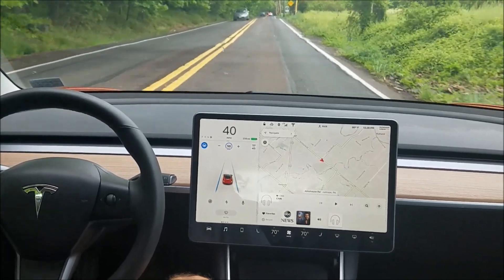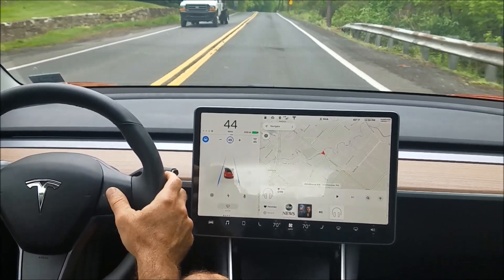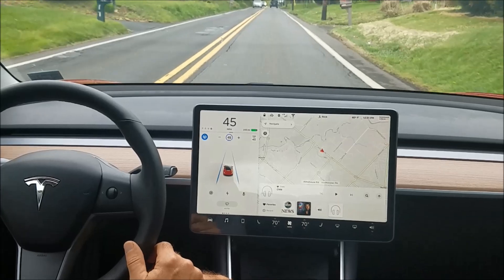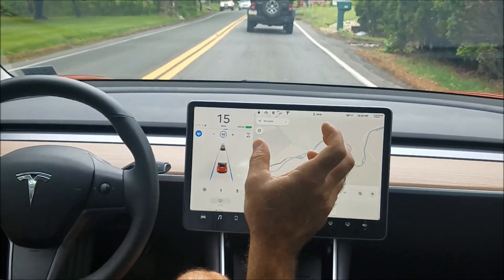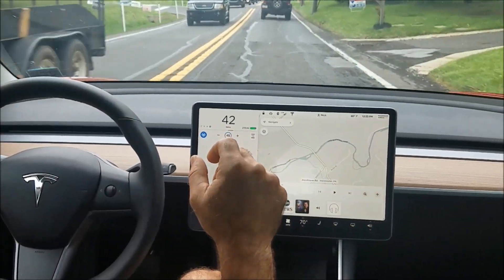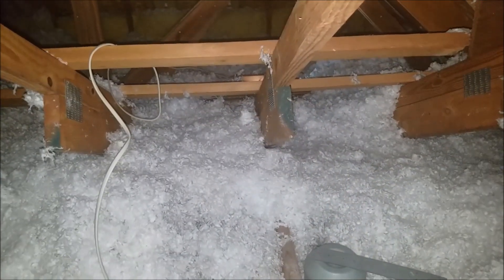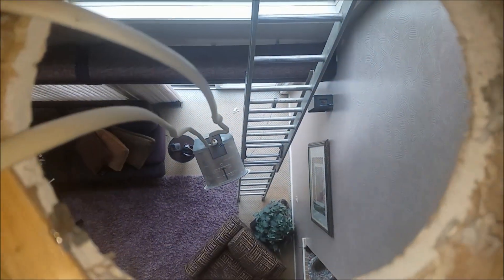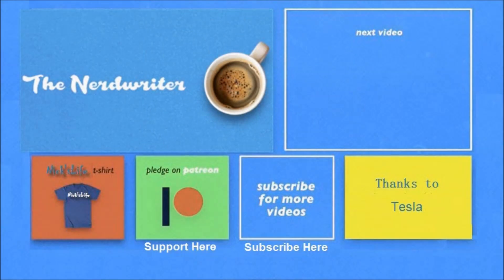Are Teslas Reading Curve Speed Limit Signs - Nick's Model 3 - Day 55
Day 55 - Tesla's Autopilot can take turns perfectly on local roads as long as the speed is right. I show an example where the Tesla new to slow down before a turn by itself. Not sure if its reading the turn speed limit sign or determining it from GPS maps. I do a little home repairs also.